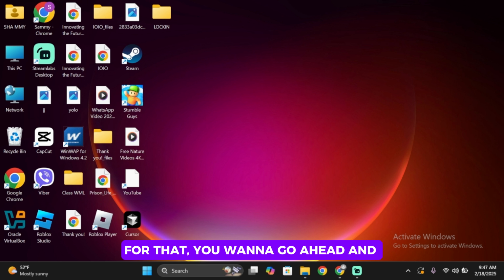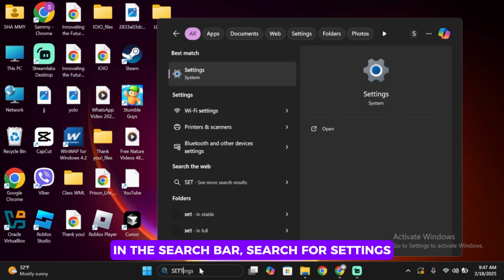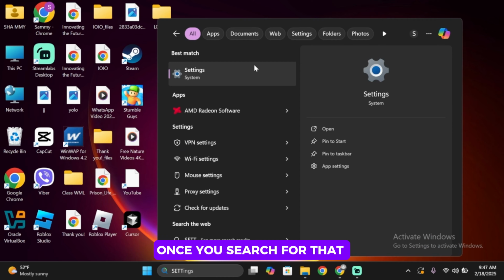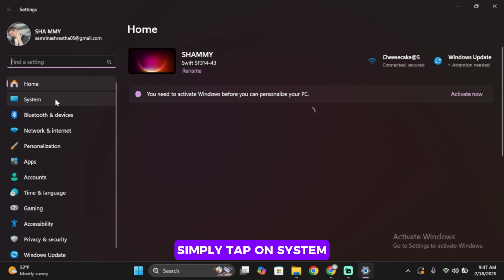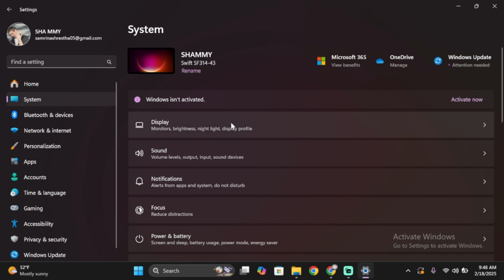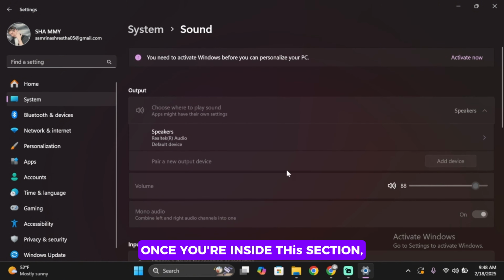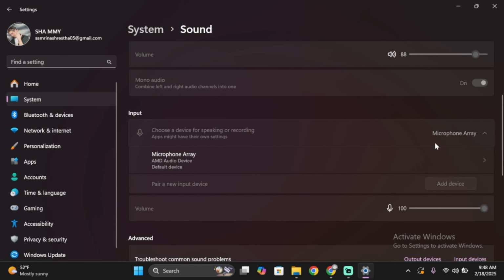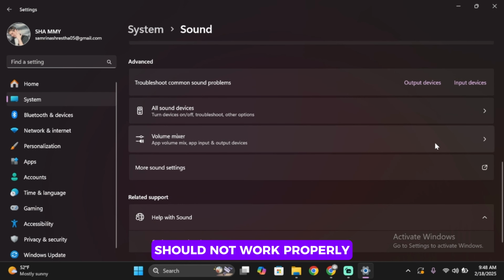How To Fix No Sound When Second Monitor Connected In Windows 11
Unlock the secrets of fixing no sound issues when a second monitor is connected in Windows 11 with this comprehensive guide, designed to help you restore audio output effortlessly. Whether your sound is missing after connecting an external display via HDMI, DisplayPort, or USB-C, following these steps ensures a smooth fix.

In this video:
0:00 - Introduction
0:05 - How To Fix No Sound When Second Monitor Connected In Windows 11

We’ll walk you through the specific actions needed to restore sound when using a second monitor. Learn how to select the correct audio output device, update display and sound drivers, and check HDMI or DisplayPort audio settings. We'll also cover troubleshooting tips such as adjusting Windows sound settings, reinstalling audio drivers, and ensuring the monitor has built-in speakers if necessary.

Master the process of fixing no sound issues when connecting a second monitor in Windows 11 effortlessly with this expert guide for 2025!